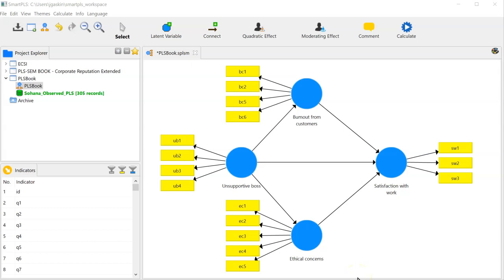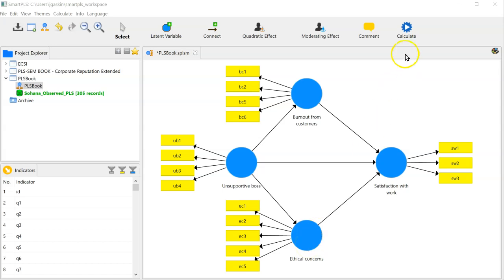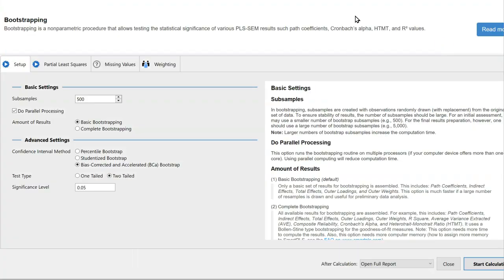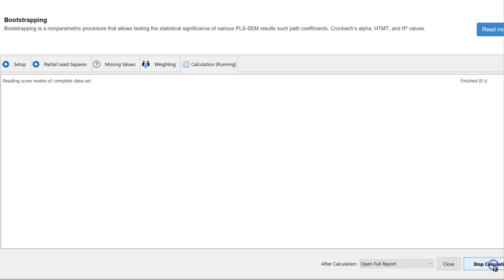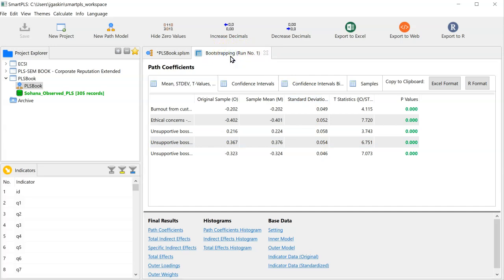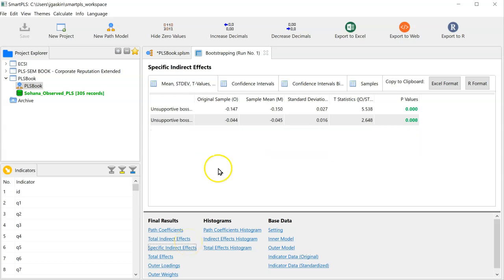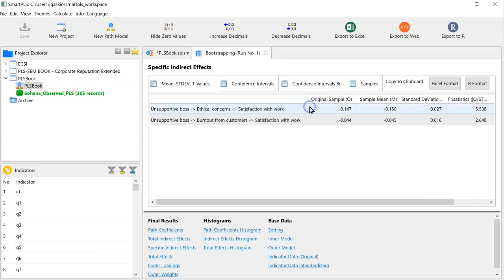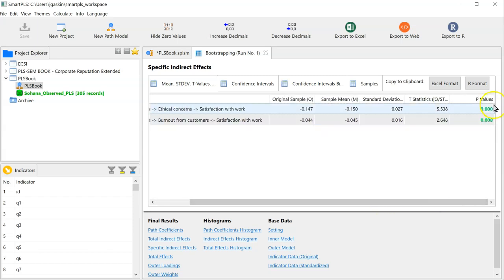Specific Indirect Effects in SmartPLS 3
This video shows how to find the specific indirect effect in SmartPLS 3.